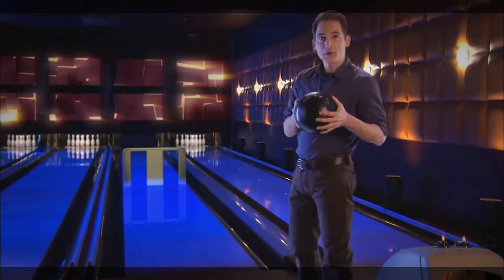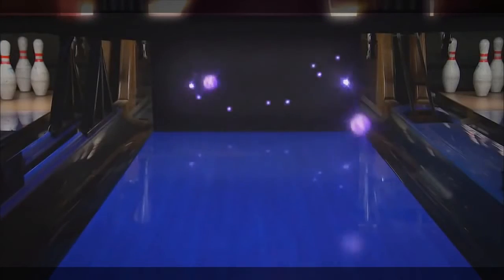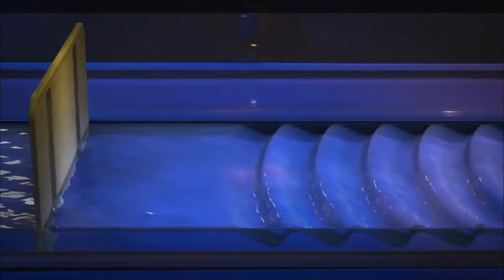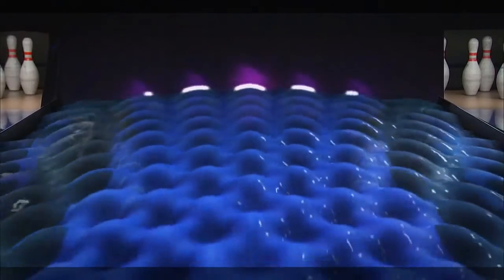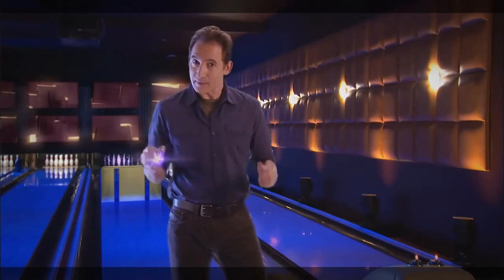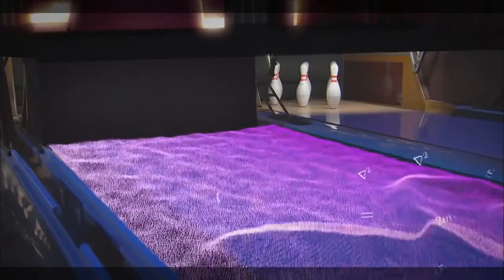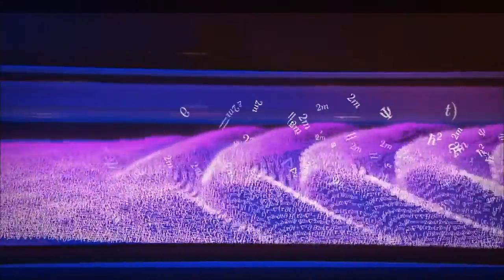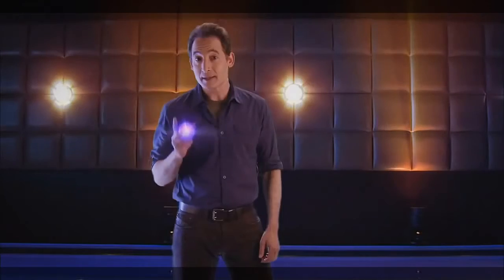The Mysterious Double Slit Experiment.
An explanation of a fascinating experiment that demonstrates the fundamentally probabilistic nature of quantum mechanical phenomena.